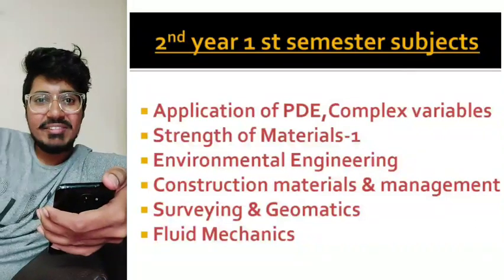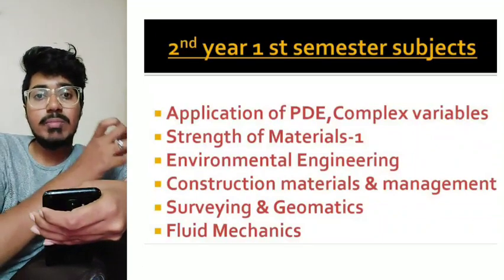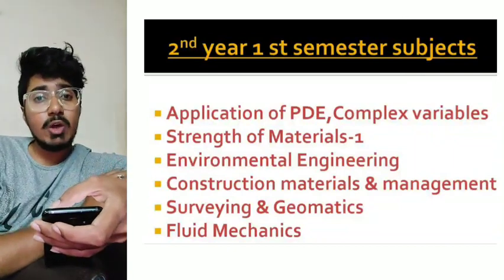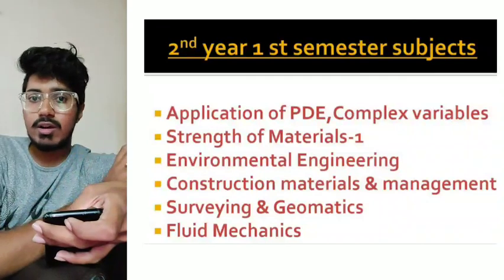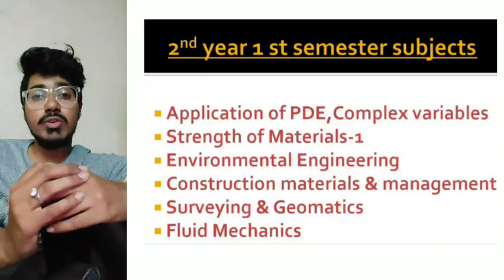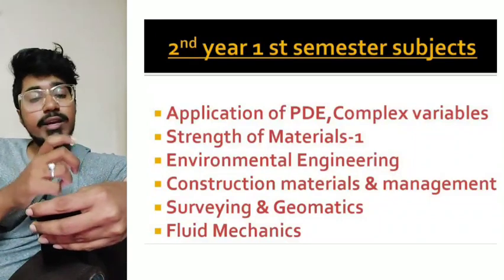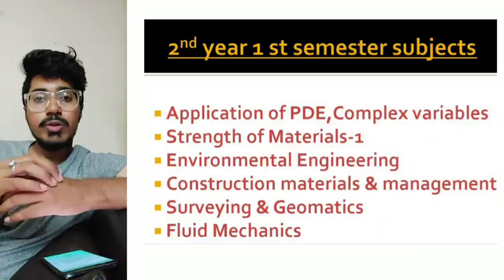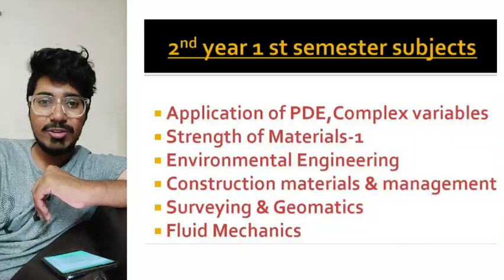Civil Engineering 2nd year 1st semester subjects - Elegant Corner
Civil Engineering 2nd year 1st semester subjects explanation
Second year First Semester
Civil Engineering Core
Elegant Corner